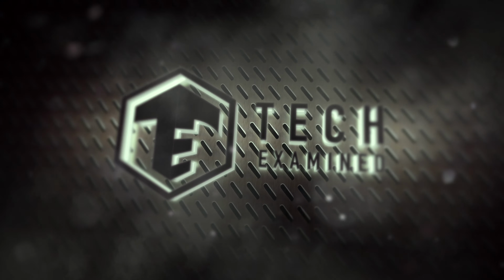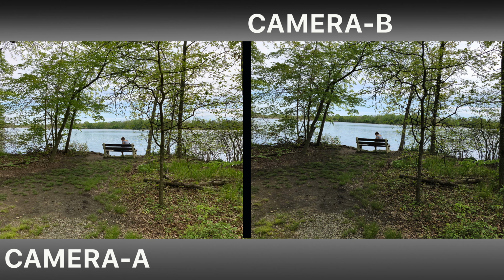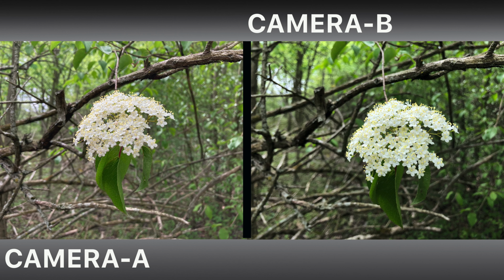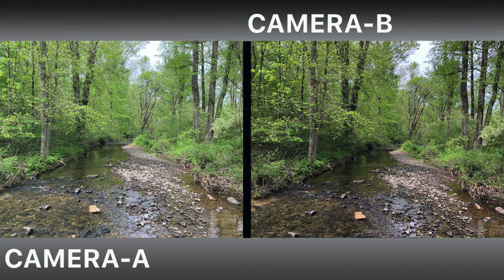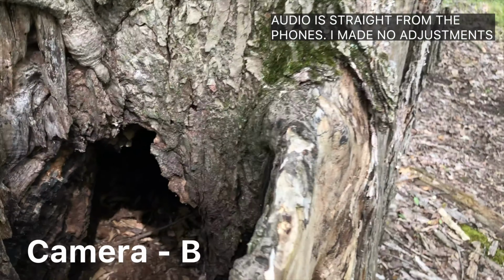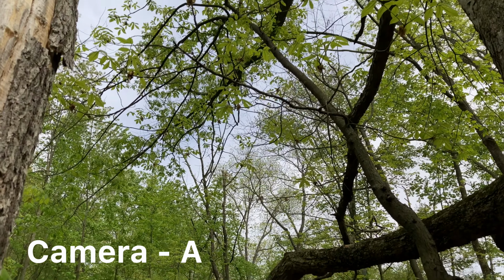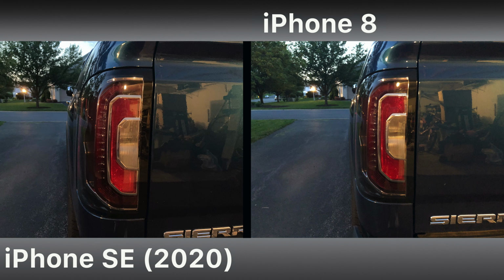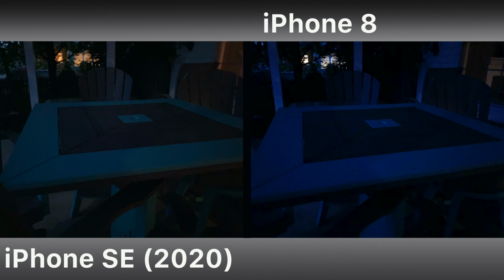iPhone SE 2020 vs iPhone 8 camera comparison | Is there a difference?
iPhone se 2020 vs iphone 8 camera comparison Is there a differnce? The iPhone SE 2020 has an upgrade processor but the camera specs are the same as the iphone 8. IS that enough to make the camera that much better than the iPhone 8? Is the iPhone 8 camera still good enough that it won't matter?